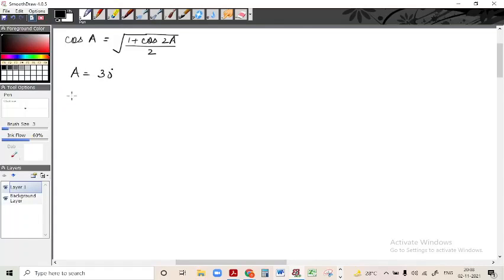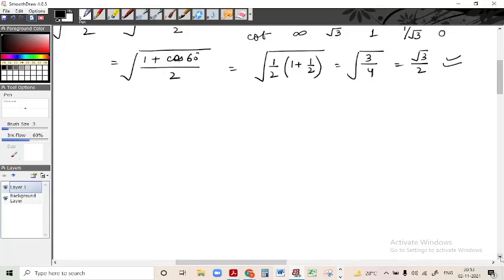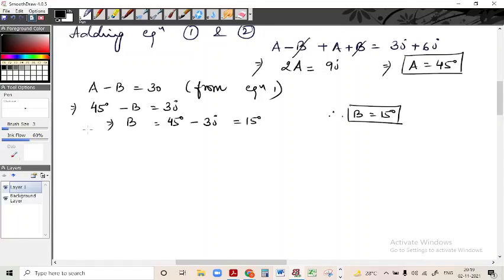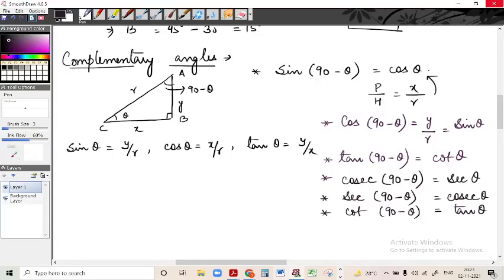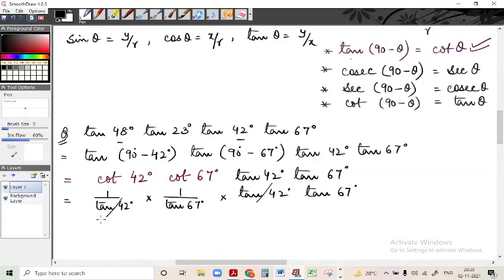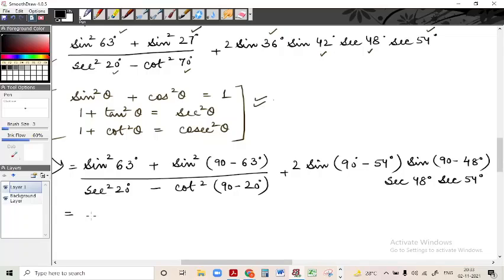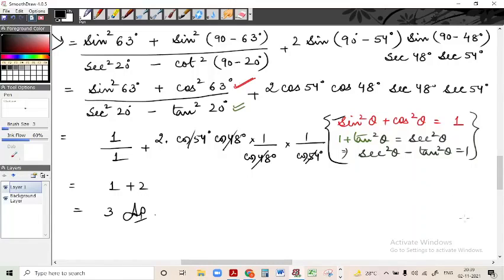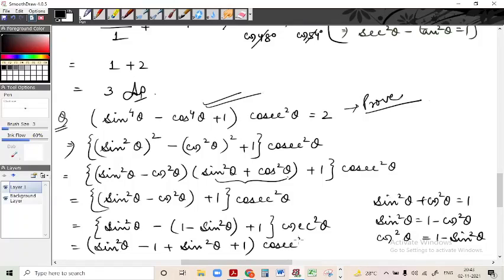Math Trigonometry 3